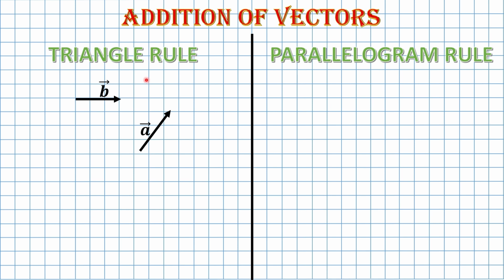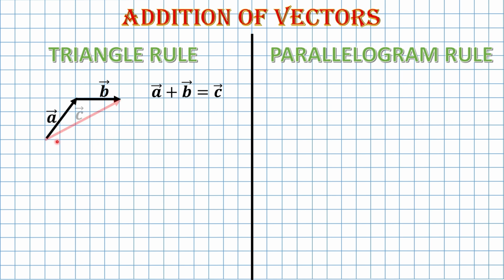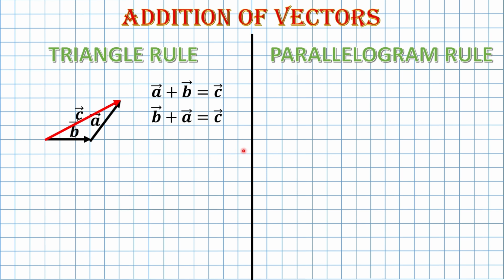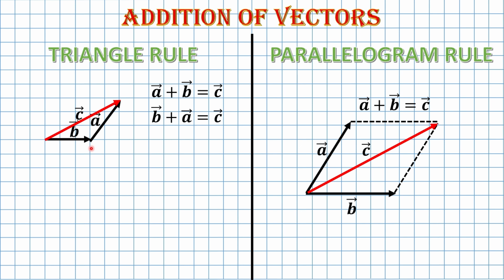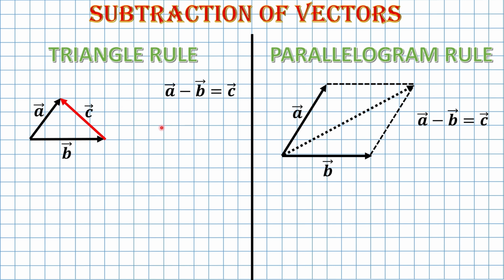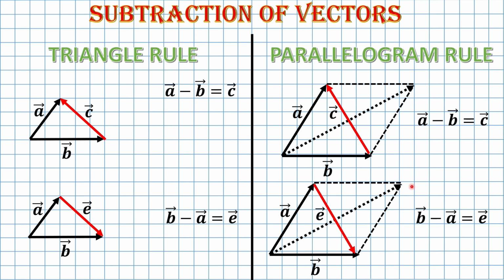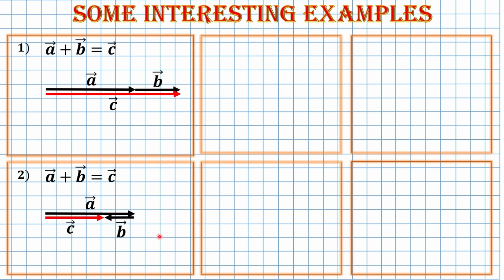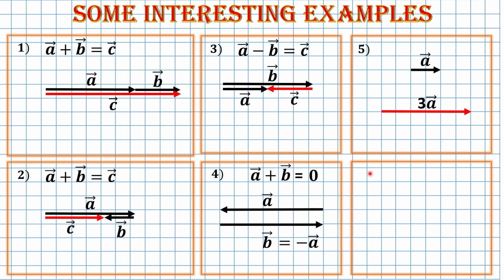Addition of vectors, Subtraction of vectors